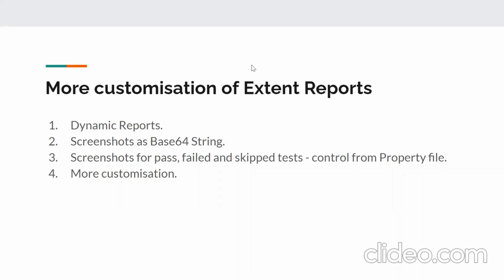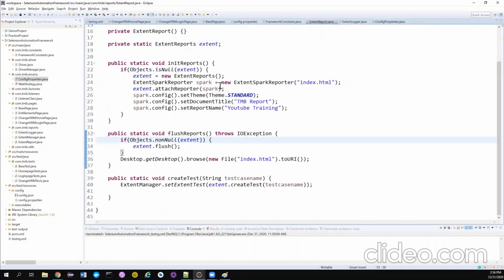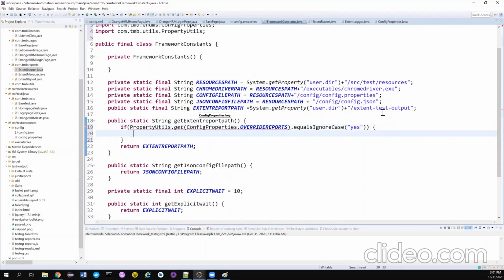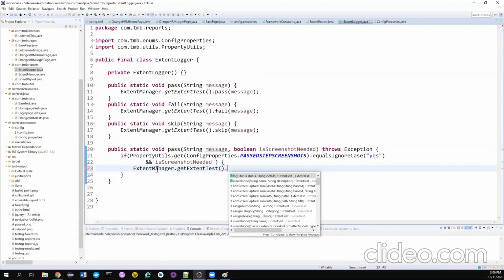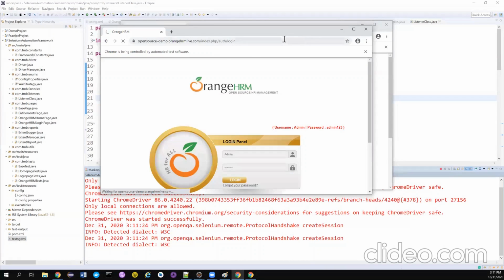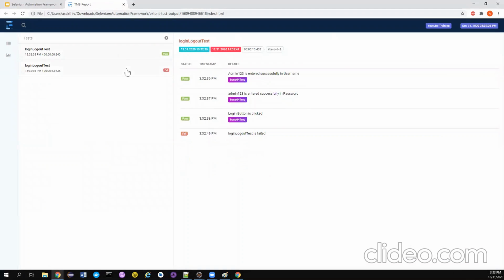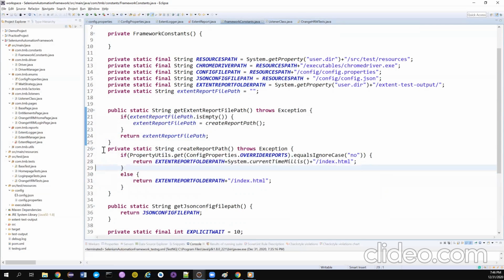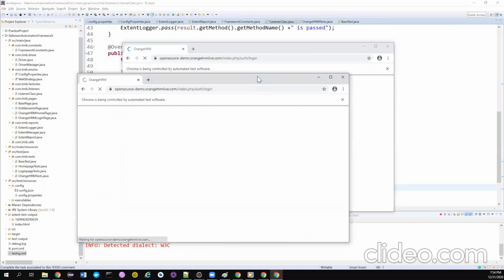Selenium Framework - Part 24 - Creating Dynamic Report - Appending screenshots to report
Hi All,

In this I have covered the below topics,
Dynamic Reports.
Screenshots as Base64 String.
Screenshots for pass, failed and skipped tests - control from Property file.
More customization.